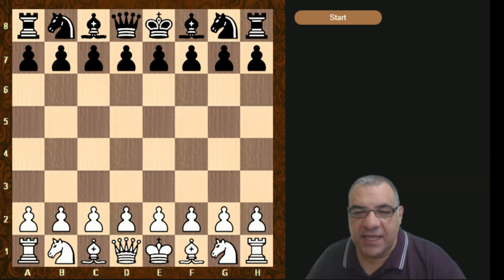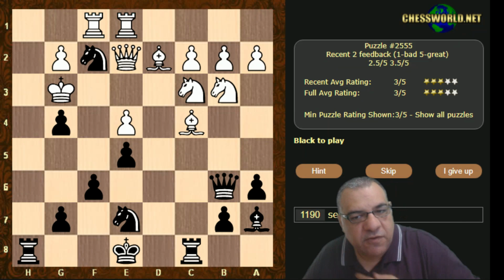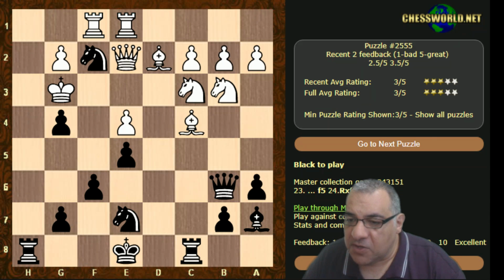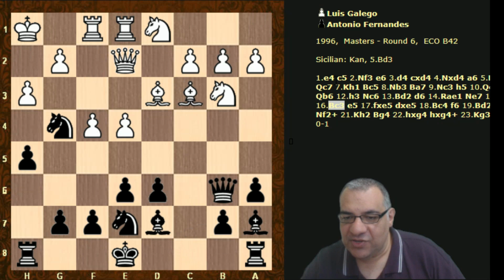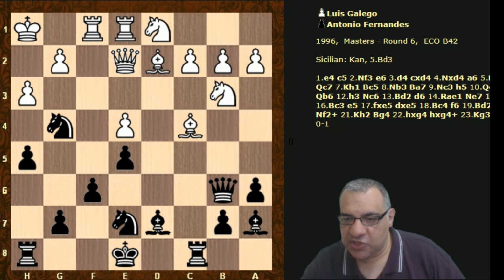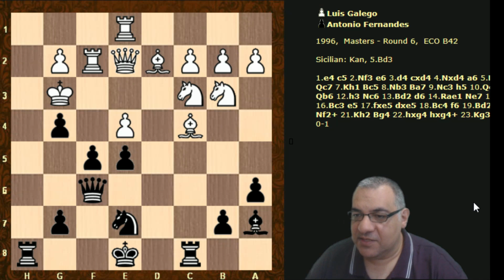Chess Tactics: Solve and learn tactical patterns from Chess Puzzles: Chessworld.net Practice #83